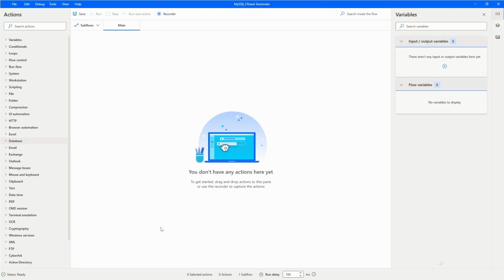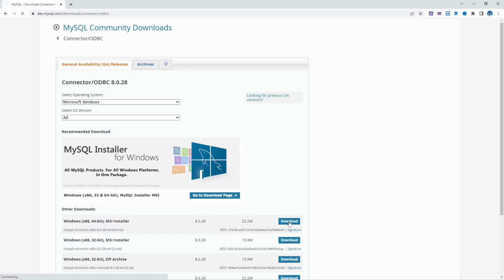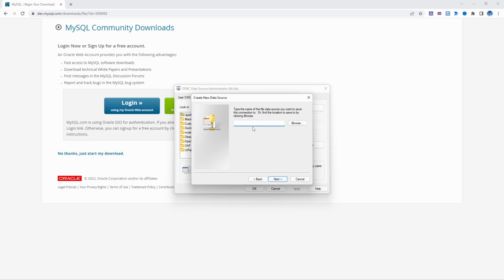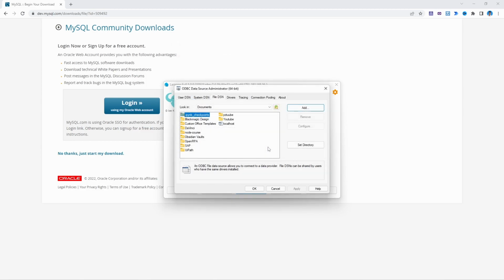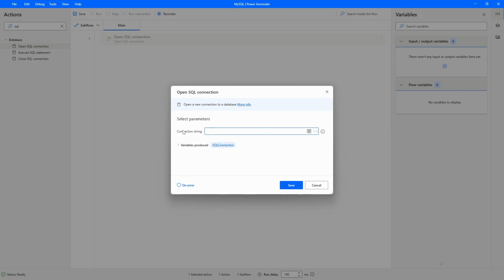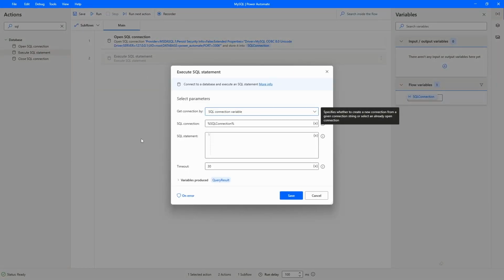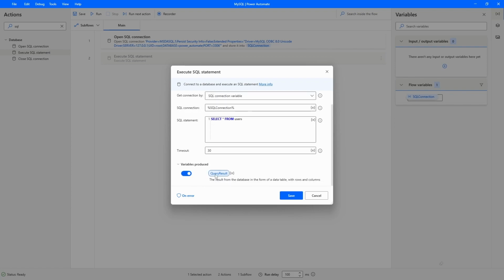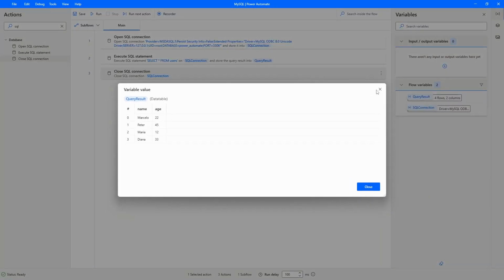Power Automate for Desktop - How To Connect To MySQL Database and Execute Query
On this tutorial, we will learn how to connect to MySQL database and execute query on Power Automate for Desktop!

[00:37] - Introduction
[01:39] - Install MySQL ODBC driver
[03:00] - Add new file DSN
[04:32] - Open SQL connection
[05:50] - Execute SQL statement
[06:20] - Running the flow
[06:37] - Close SQL connection
[06:53] - Conclusion